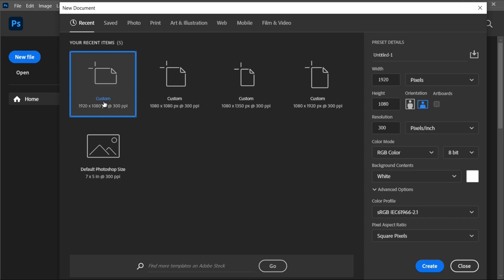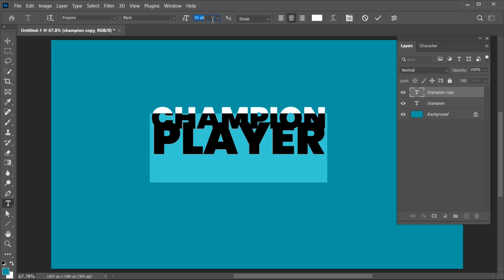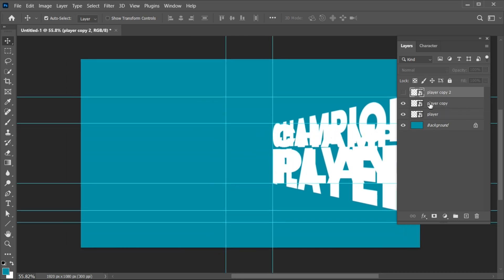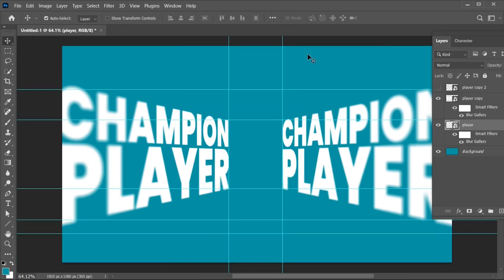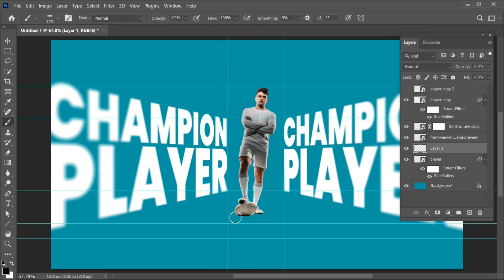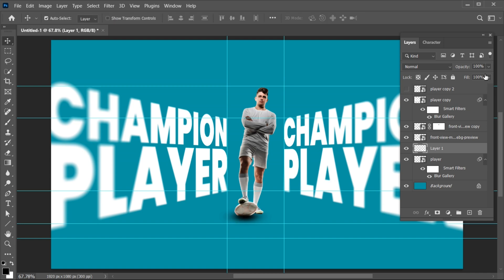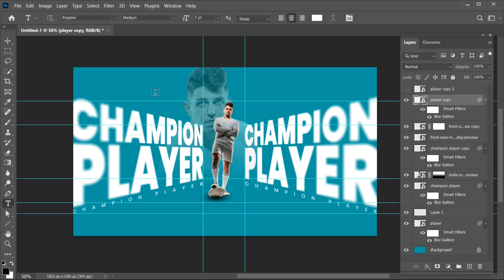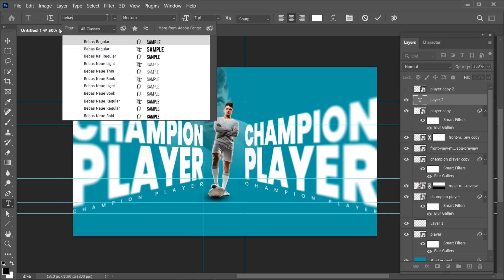Creative Sports Poster Design in Photoshop | Photoshop Tutorial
In this tutorial, I will teach you how to Create Creative Sports Poster Design in Photoshop.

poster design,
how to design social media poster in photoshop,
 social media post design,
typography poster design in photoshop,
2025 poster design,
trending poster design in 2025,
jzgraphics,